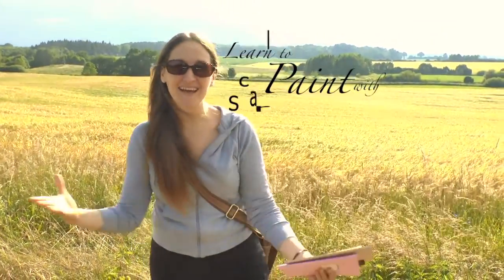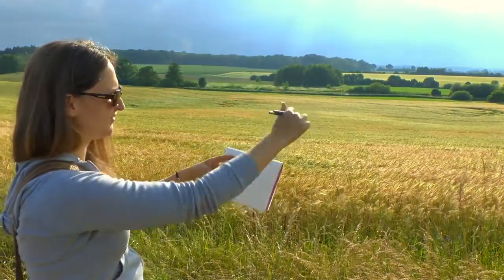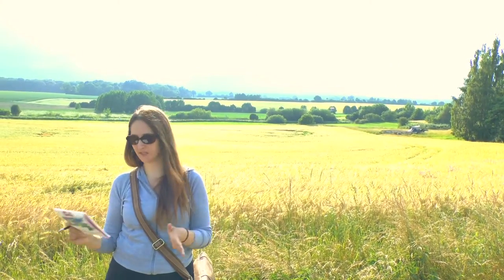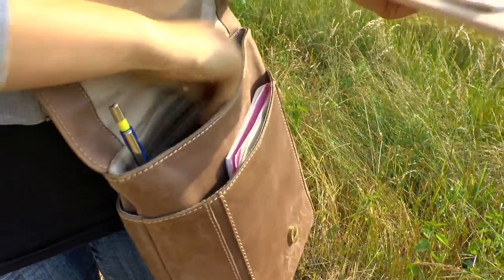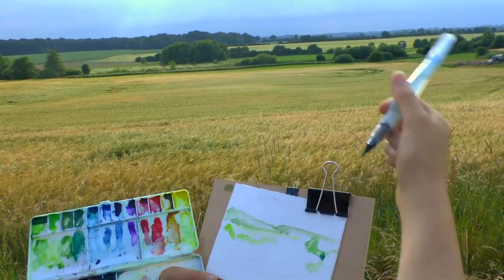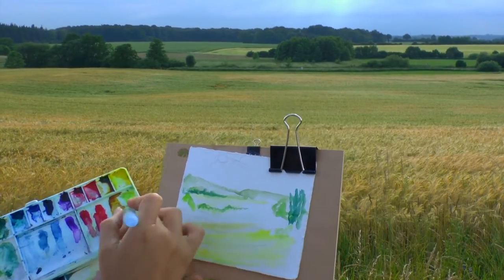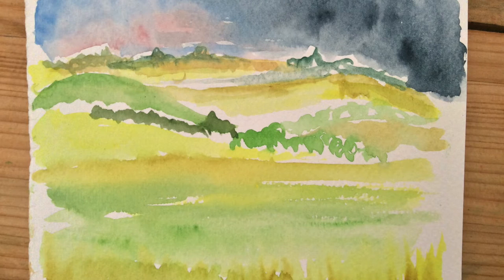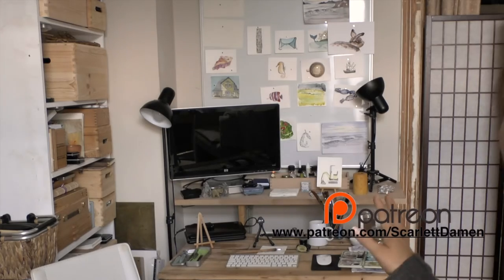Plain Air Tutorial - Painting in Europe ~ How to Use Watercolor with Scarlett Damen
Welcome to WATERCOLOR by Scarlett Damen your private online watercolour Art School.

On WATERCOLOR by Scarlett Damen you’ll find lots of watercolor painting tutorials for beginners and new artists with simple step by step classes covering how to use watercolour and basics and beginner watercolor techniques. (everything from how to paint a graduated and veragrated wash, chasing the right watercolour paper, to using salt, plastic wrap, soap and alcohol in your paintings as lets not forget watercolour texture medium and of course everything you ever wanted to know about watercolour masking fluid… to name a few.)

I’ve also created many full length watercolour lessons for intermediate and advanced watercolorists wanting to learn how to paint botanical art in watercolour.  These classes include both speed paintings with commentary and full watercolor painting step by step demonstrations to help you learn to master watercolour techniques as well as a lots of art tips, watercolour facts and fun painting tricks to help you along your art journey.

✨ Watercolour Materials: ✨

✨ Paints:
My watercolor supplie include: Winsor and Newton professional Watercolor paints and Winsor & Newton Cotman paint as well as Schminke watercolours. I also love to make my own paint using Sennelier Watercolours pigments and some times include some Liquid Watercolors as well. In my humble opinion these are the best watercolor paints ever!

Here are a few link to paint kits I use and recommend:
-Winsor & Newton 5ml 24 color set
-Winsor & Newton Cotman Studio Set

✨ Brushes:
I mostly use DaVinci professional watercolour sable brushes from davinci’s maestro series #35. However I also love to use sable watercolour paint brushes from Rosemary and Co.

Here are a few links to brushes I love and recommend:
-DaVinci #4 Watercolour Mop
-Da Vinci 5240 Watercolor Deluxe Wood Box 5 Brush Set
-Da Vinci Maestro Paint Brush with Gift Box, Size 8

✨ Paper:
I love to work with 300gsm hot pressed watercolour paper from Strathmore or Arches or Canson (but I occasionally use 300gsm cold pressed watercolor paper too) For plain-air painting I use a hard bound watercolour sketchbook and for sketching and crafting new painting ideas I use 90gsm sketching paper from strathmore artists paper.

Here are a few links to Paper I use and recommend:
-Arches Watercolor Paper Block 18 x 26
-Arches Cold Press Watercolor Pad, 12 Sheets, 9 by 12-Inch

And let's not forget my favourite masking fluid:
-Winsor and Newton Watercolor Art Masking Fluid, 75ml

✨ Extras:
I some times use watercolor pencils, watercolour sticks and watercolour markers from wander and newton but watercolour tube paint are my favourite. Love to use dip pens instead of plastic pens and markers as I feel they are both more environmentally friendly and timeless.

Become a supporter of this channel and for only $6 a month you'll get access to exclusive extras: my artists vlog, painting and sketch notes, downloadable sketches of many of the painting I do on this channel so you can paint with me and full length exclusive watercolour workshops just to name a few! See you there!